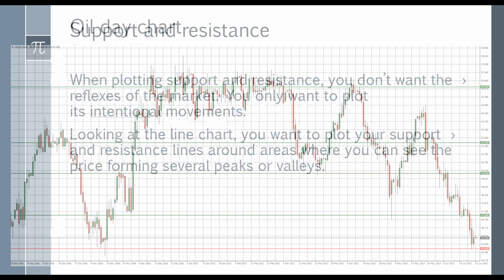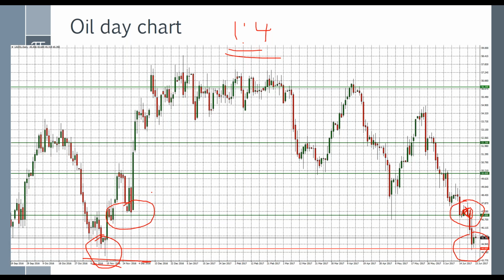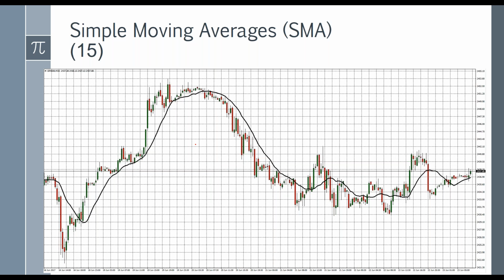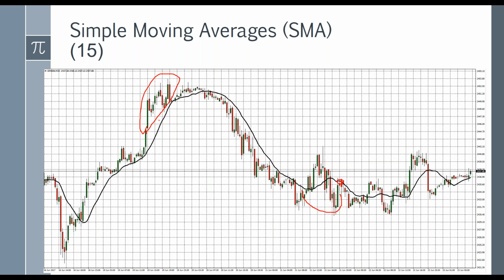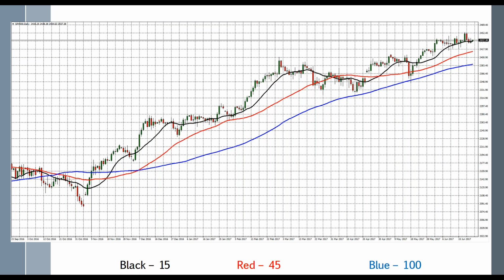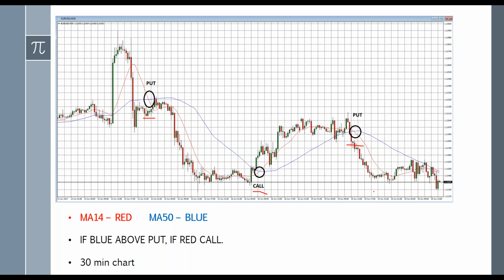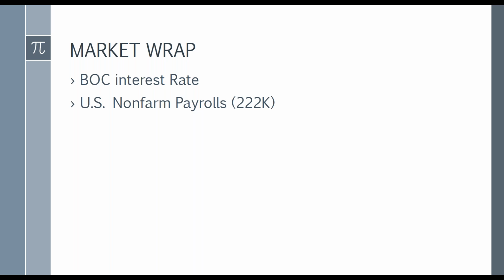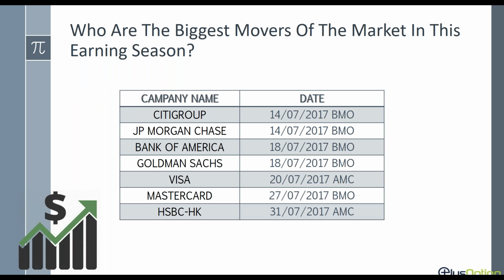Technical Analysis Webinar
We are proud to invite you to our thorough technical analysis webinar, in which Jonathan Klein, Plus Option's leading financial analyst will explain the basics of technical analysis. Namely, you will learn how to identify resistance and support levels, as well as start working with Bollinger bands and RSI. These trading techniques will help you open a variety of profitable trades.